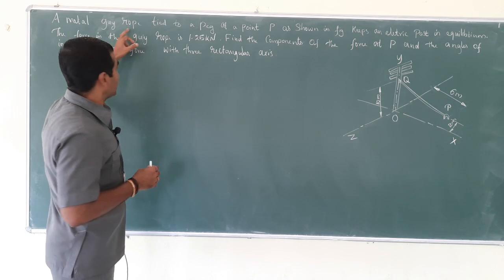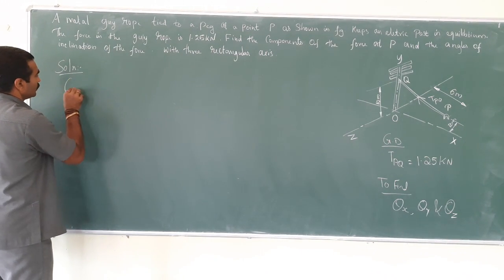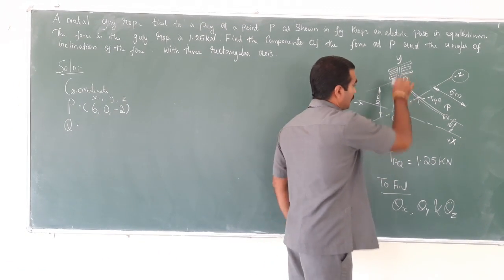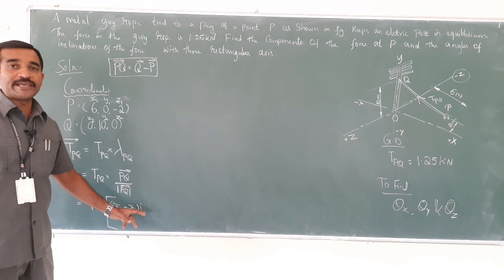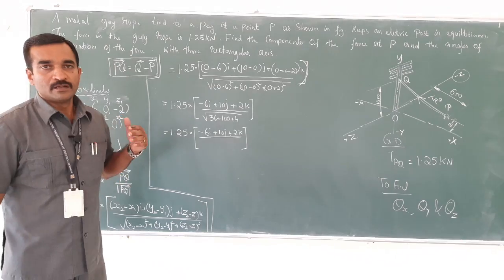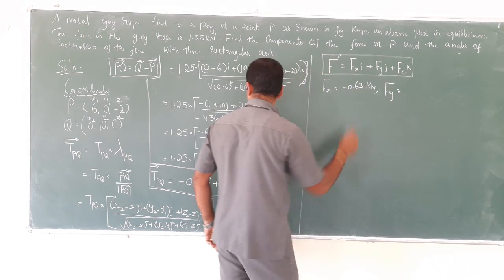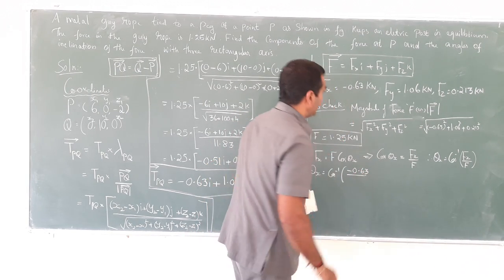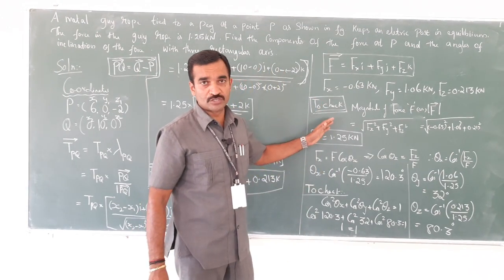Forces in Space | Problem - 1 | Unit - 1 | Statics of Particle